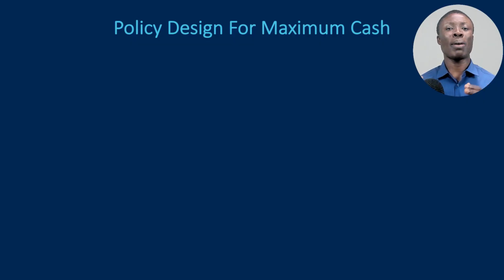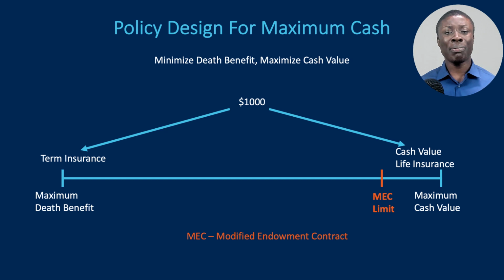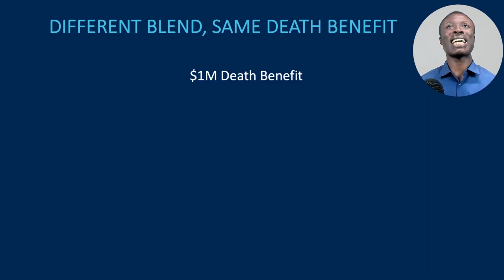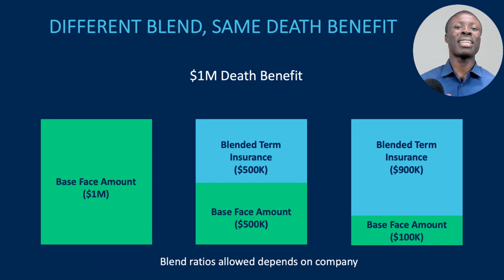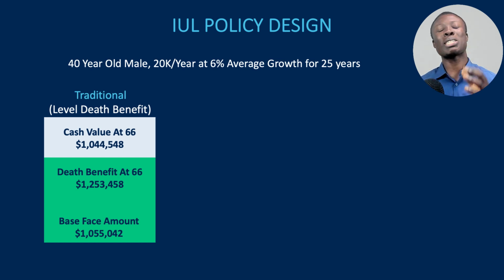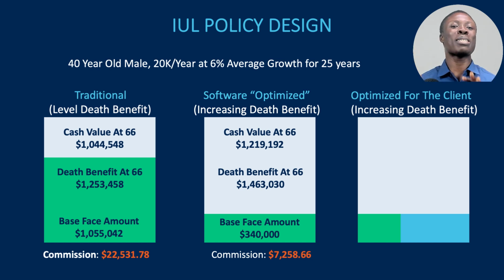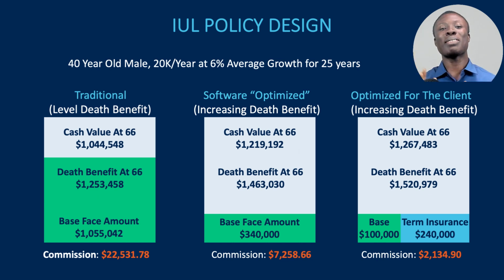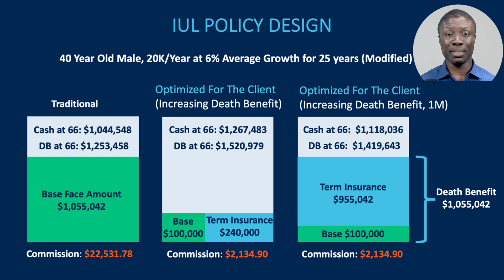IUL Design For Maximum Cash (Minimum Commission)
An agent has control over how much commissions he/she earns when setting up an IUL policy. Learn about how to get your IUL policy set up for minimum commissions. We look at 3 different designs with same contributions but different commissions being paid out.

Schedule a free 25 minutes consultation to answer questions about IUL and Whole Life.

Timestamps
00:00 Introduction
02:00 Understanding IUL Policy Design
04:54 Death Benefit Components
07:43 IUL  Policy Design - Case Study
13:53 Summary